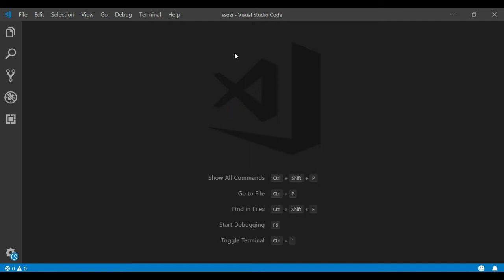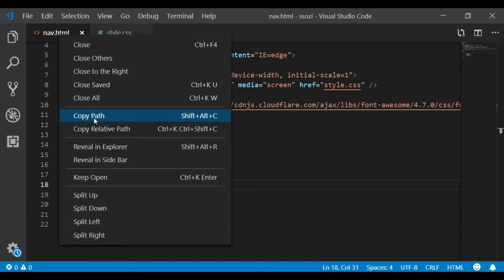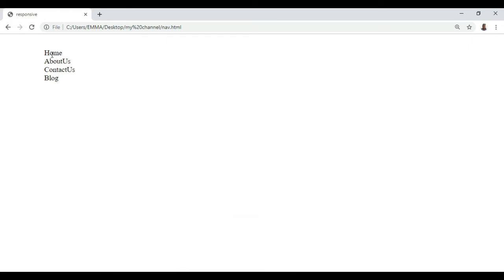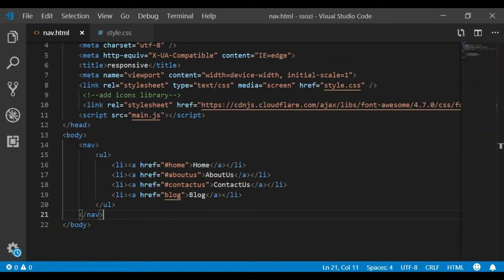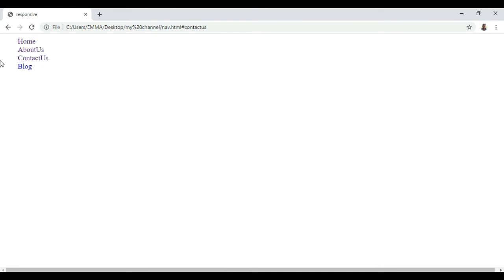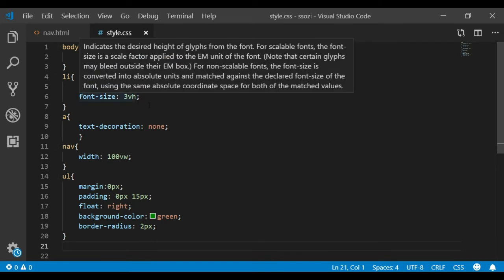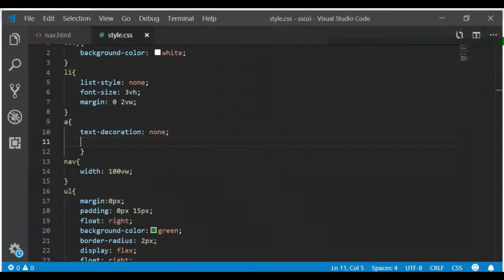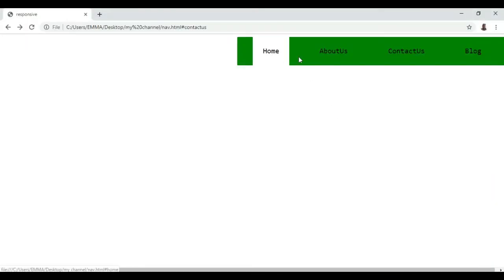WEBSITE NAVIGATION BAR DESIGN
This is my first tutorial video on website development and this one basically talks about Navigation bar design.

I will drop a couple of other videos soon ranging in software programming in most common languages.